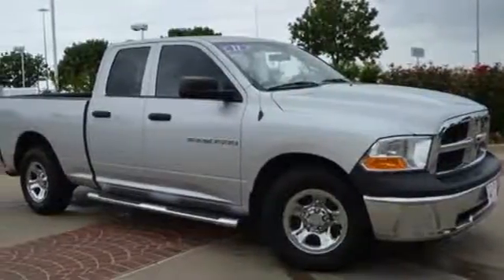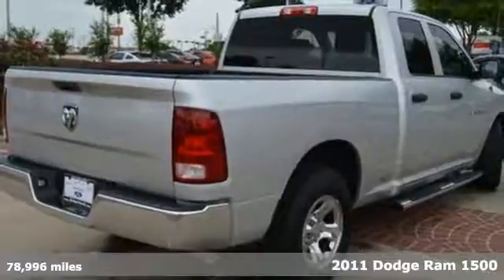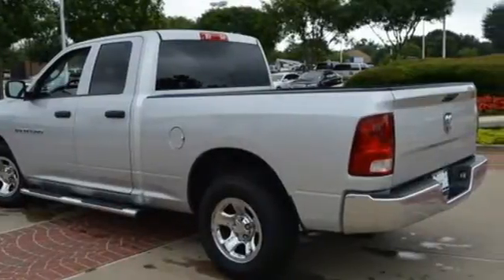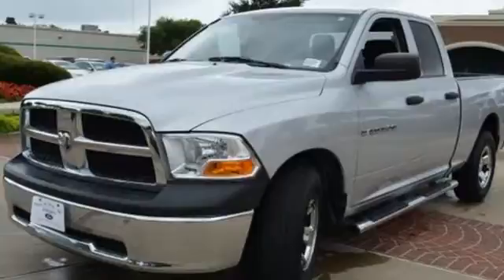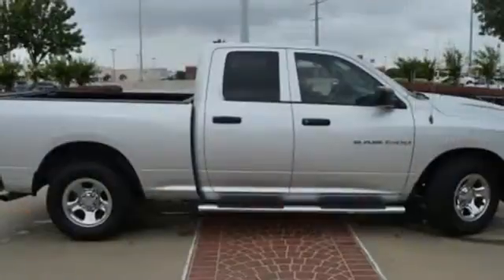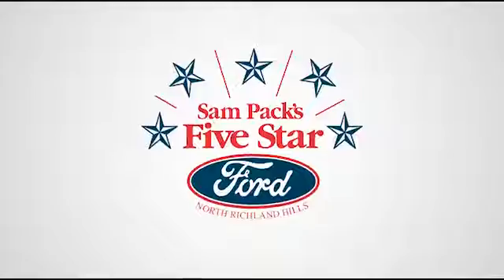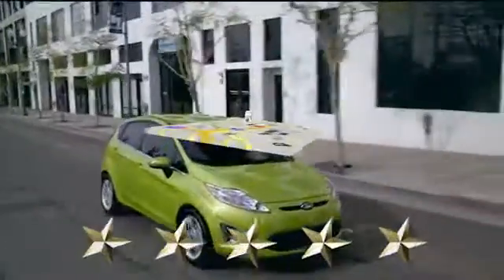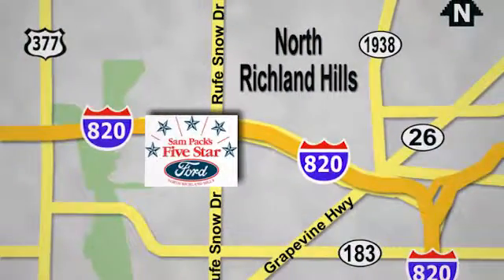Used 2011 Dodge Ram 1500 North Richland Hills, TX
Year: 2011
Make: Dodge
Model: Ram 1500
Trim: ST
Engine: 3.7L V6
Transmission: 4-Speed Automatic VLP
Color: Silver
Mileage: 78996
Stock #: GKD42356A
VIN: 1D7RB1GK1BS597400

Address:
6618 NE Loop 820